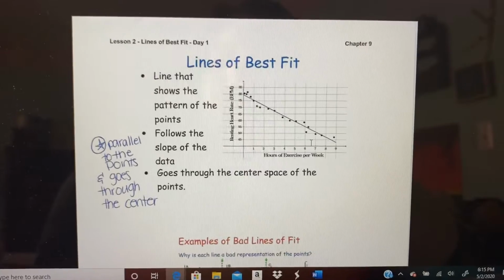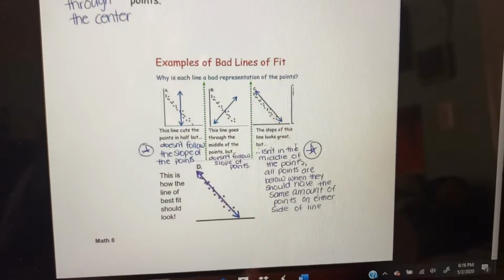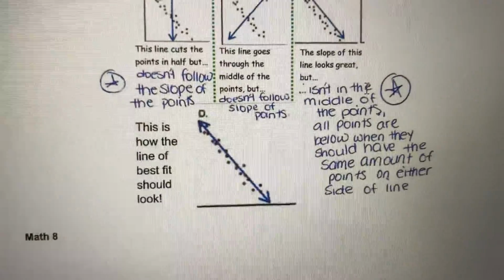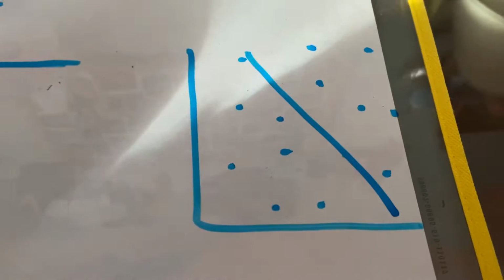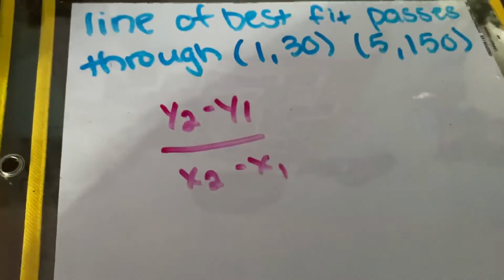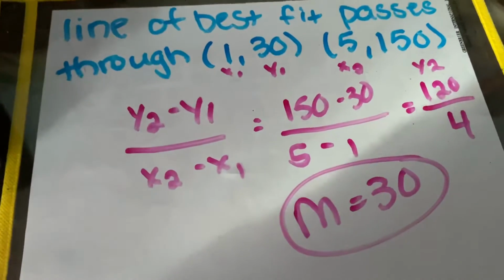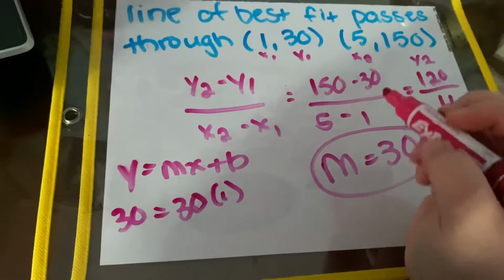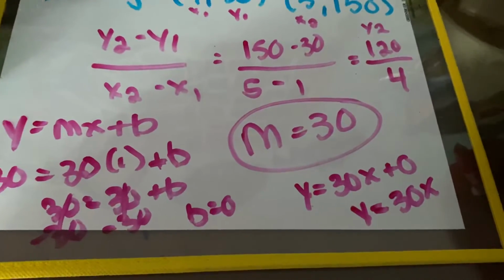Week 7 Lines of Best Fit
Meant to help math 8 students learn about line of best fit.